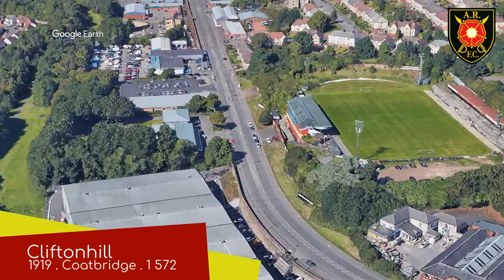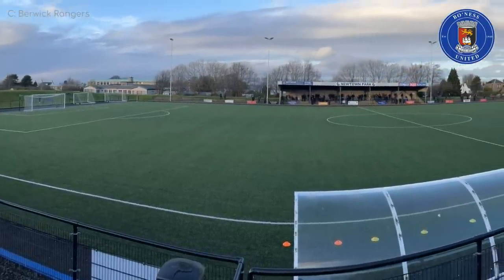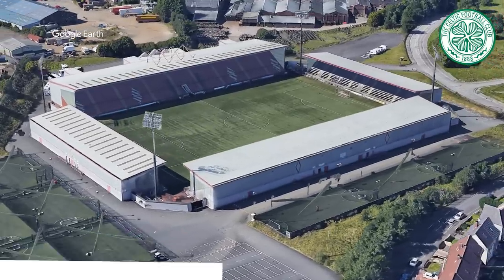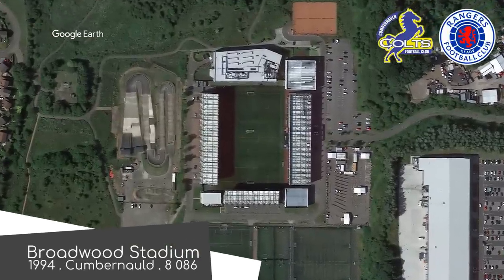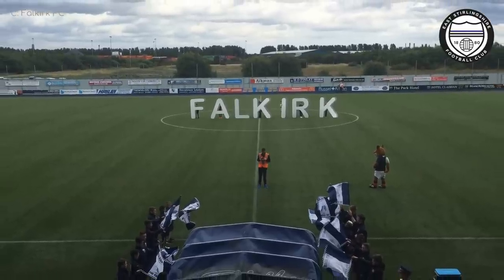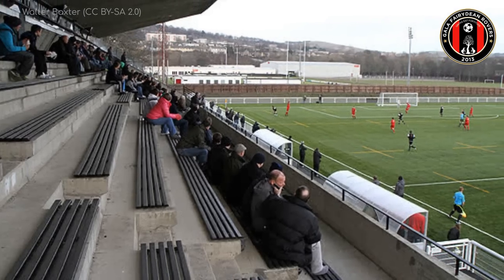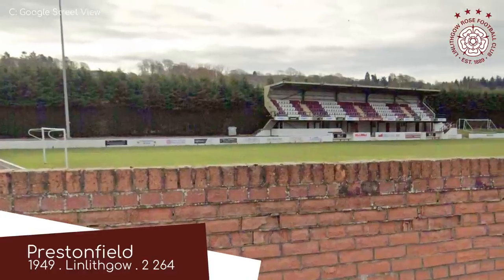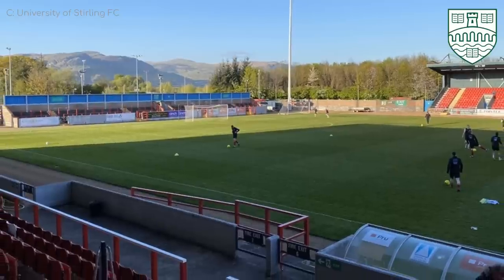Scottish Lowland Football League Stadiums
We showcase the stadiums of the Scottish Lowland Football League, which is one half of Scottish football's 5th tier.